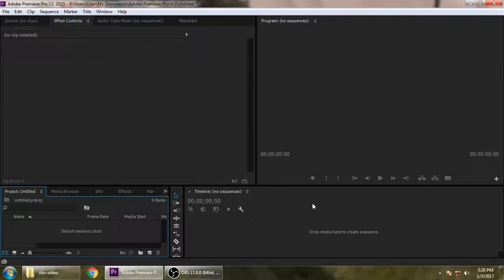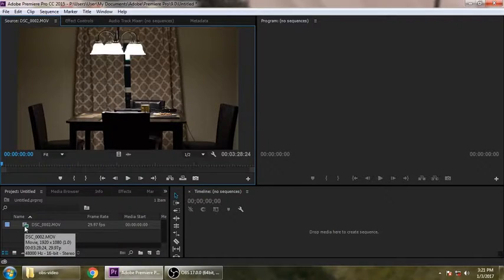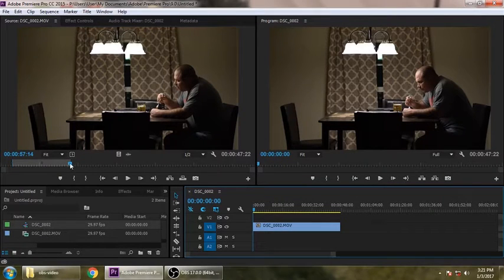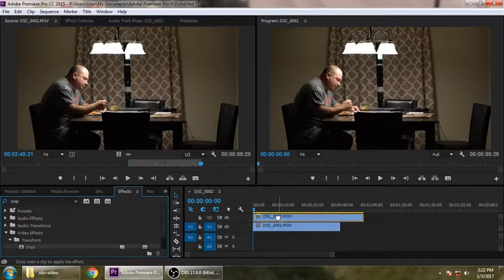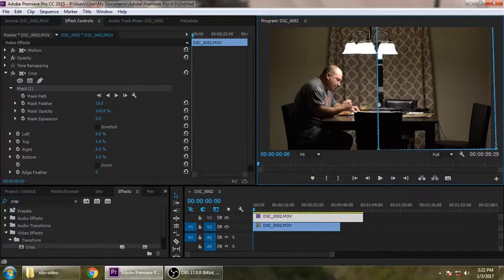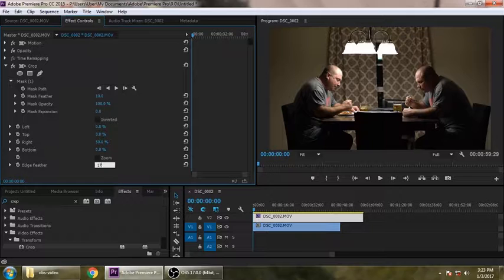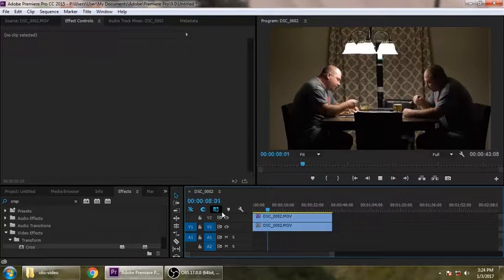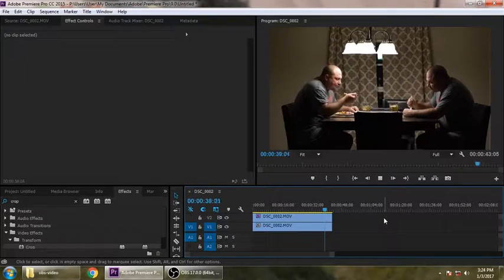How to clone yourself in Premiere Pro - play a double role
This is a beginner video to show you how to clone yourself in Adobe Premiere Pro, in this one I just put myself at the table so it look like I was eating with myself.